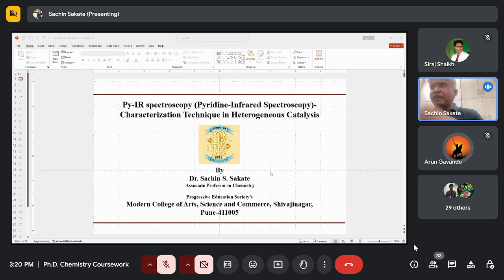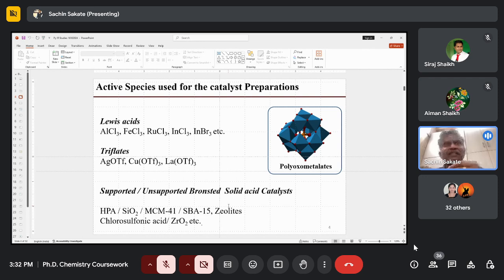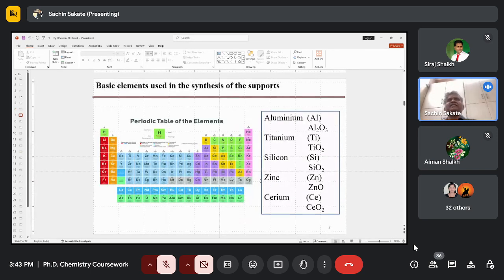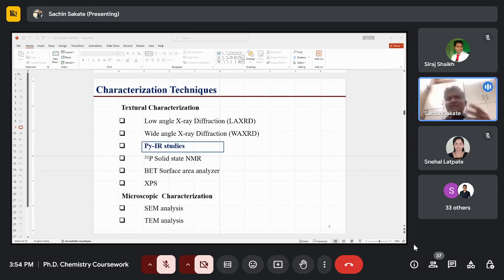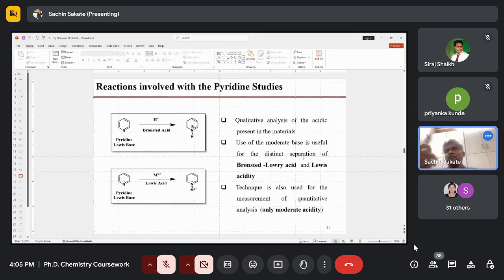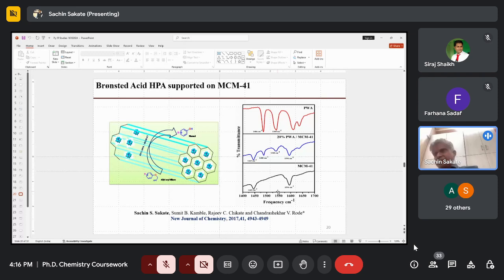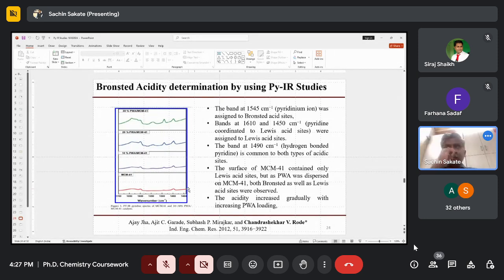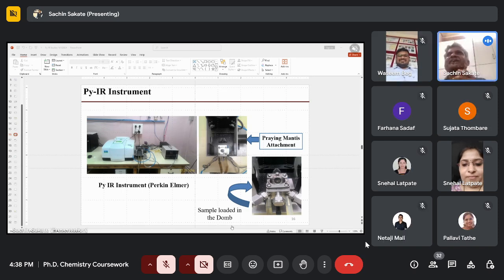Ph D Coursework Lecture on Py IR spectroscopy by Dr. Sachin Sakate 17/10/ 2024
Ph.D. Coursework Lecture on Pyridine IR spectroscopy by Dr  Sachin Sakate at Abeda Inamdar Senior College, Pune 17/10/2024